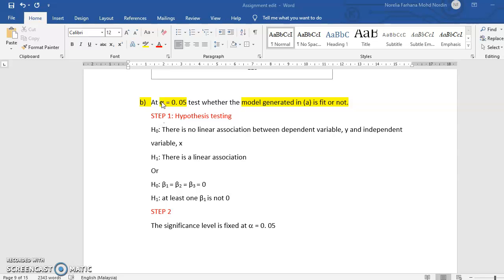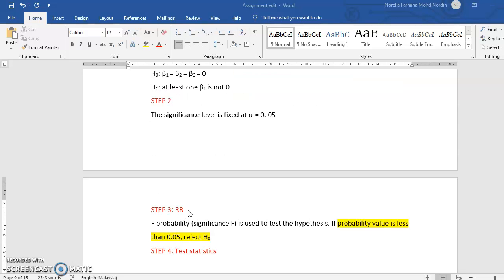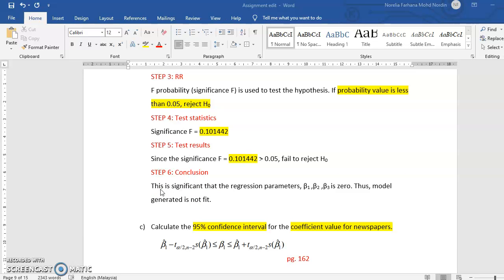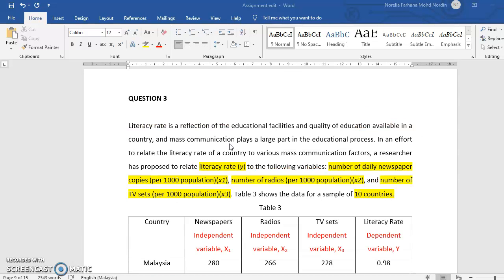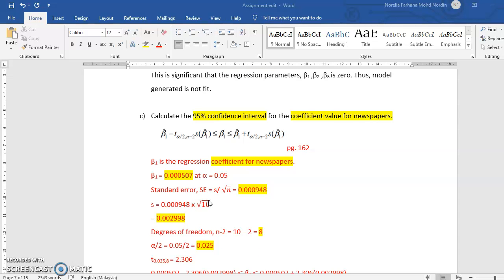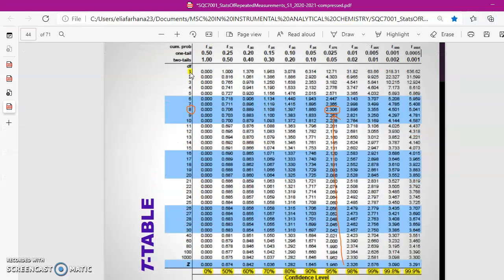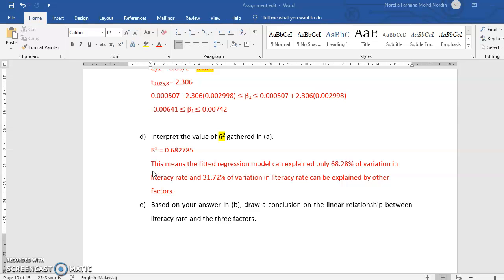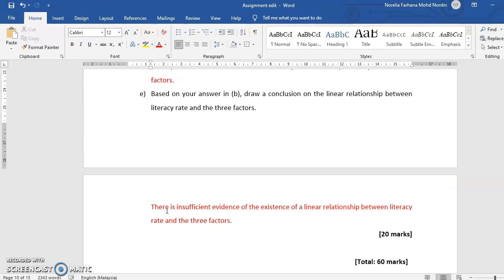QUESTION 3 (PART 2) DATA ANALYSIS